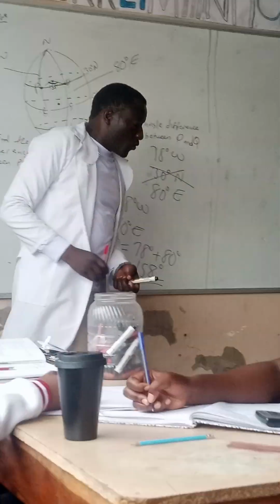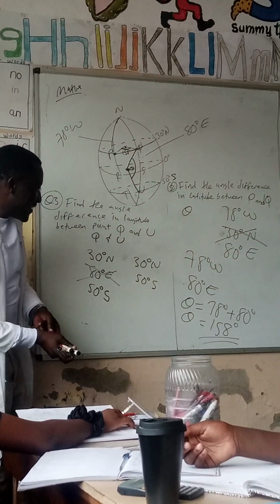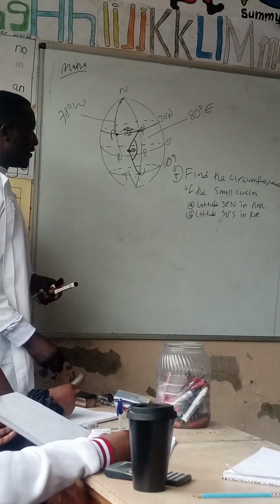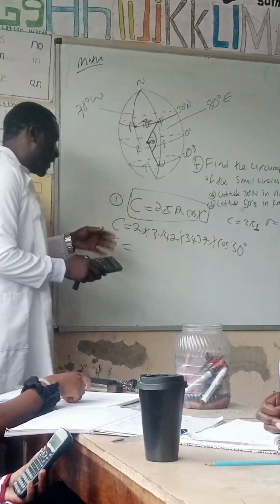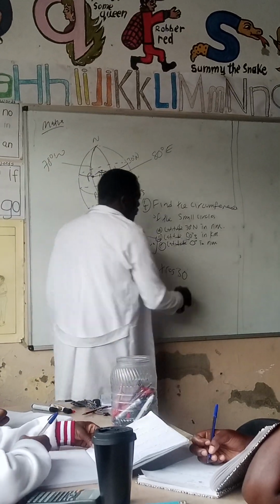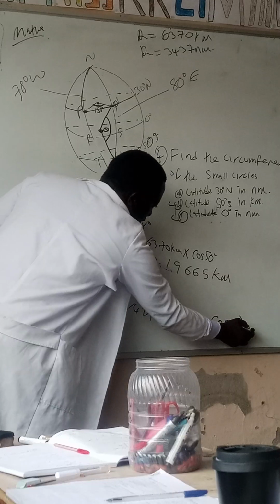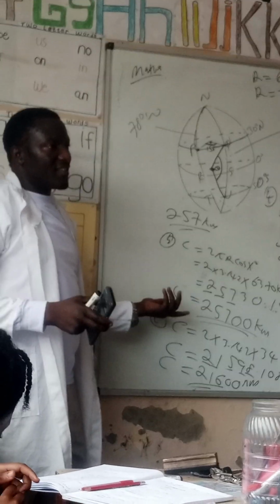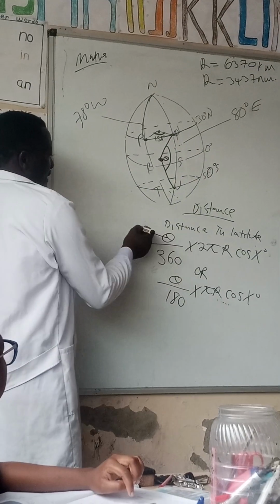PART 2 EARTH GEOMETRY FOR G.C.E&G12